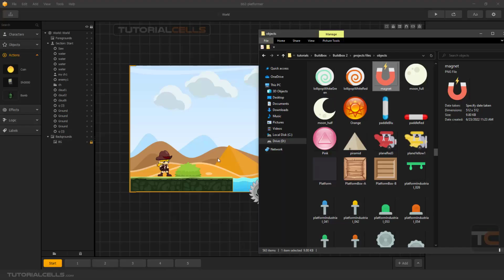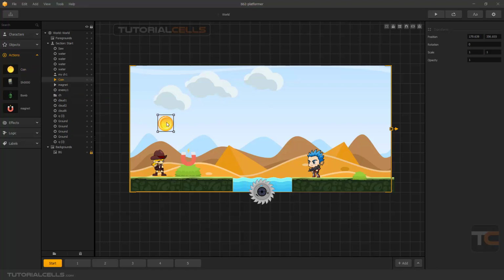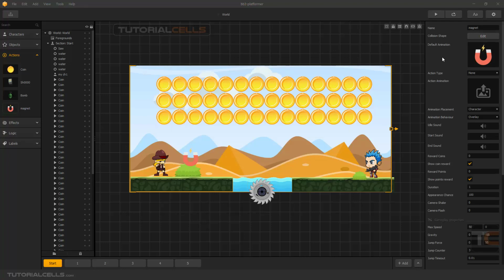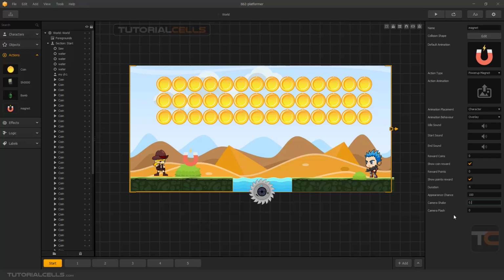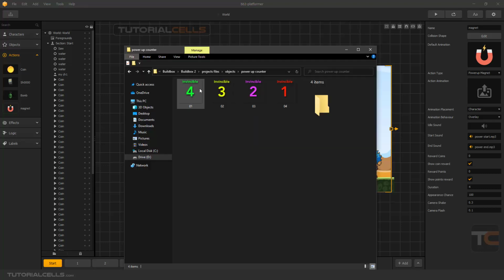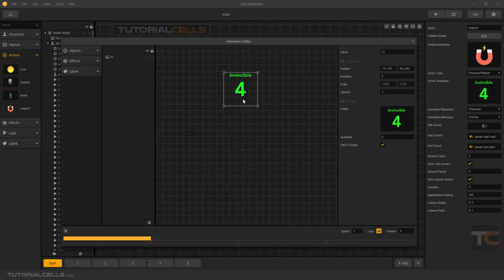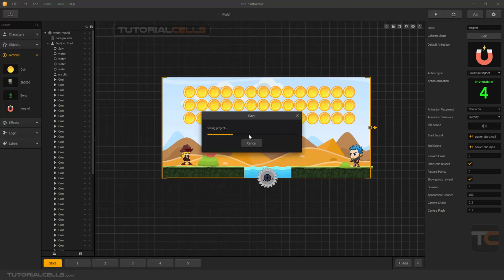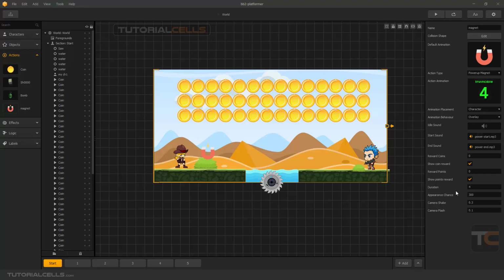0019. powerup magnet action in buildbox 2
In this lesson we want to explain powerup magnet action. By gaining this power, like a magnet, all coins and other actions are attracted to the character.